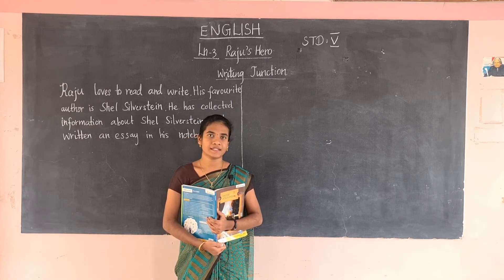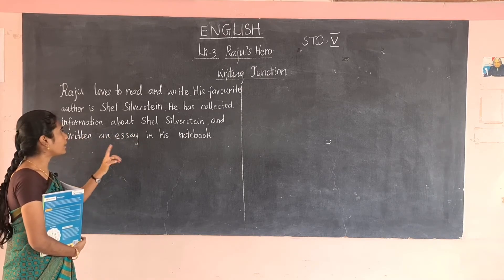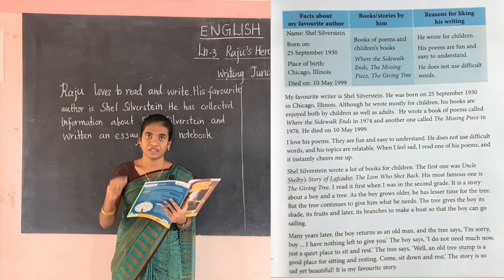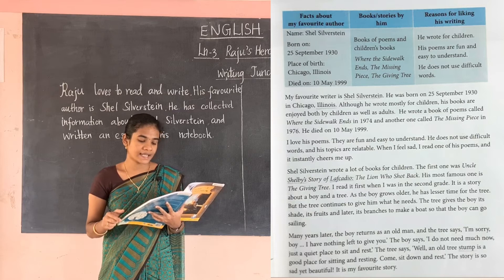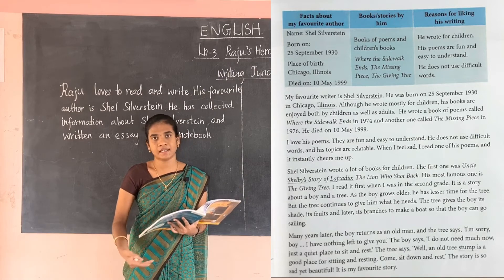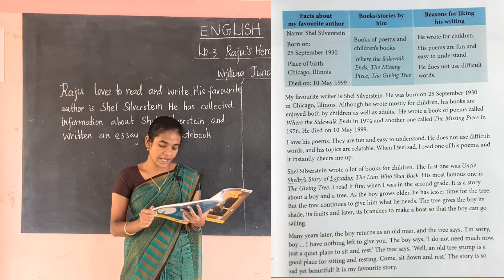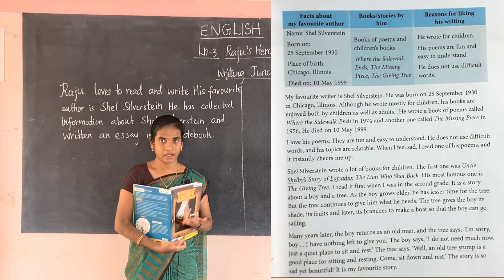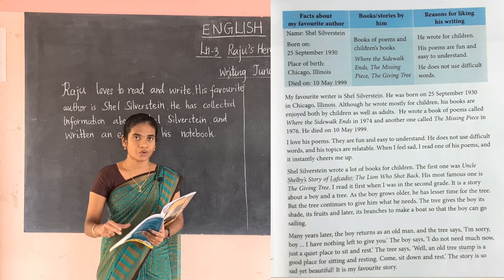V- English- Day 22- Raju’s Hero (Writing Junction)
Curriculum: Next Education Curriculum
Syllabus: CBSE
Subject: English
Class: V
Topic: Raju’s Hero (Writing Junction)

Tirunelveli-627011
Phone no- 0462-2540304 / 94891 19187